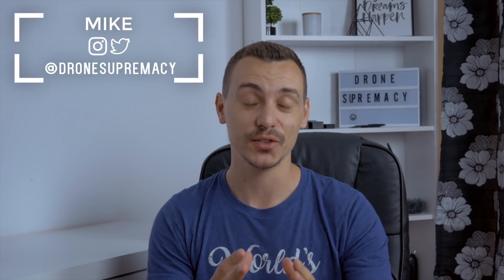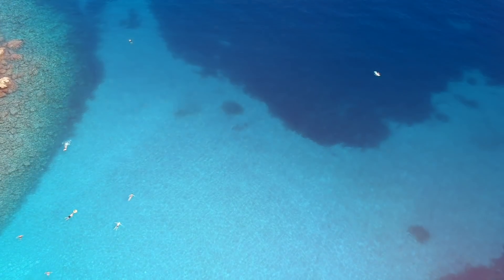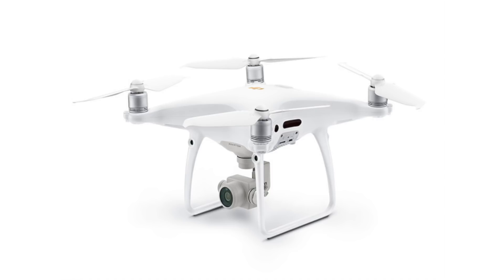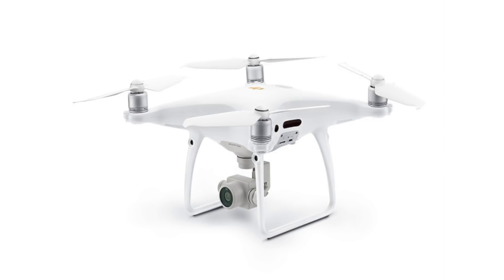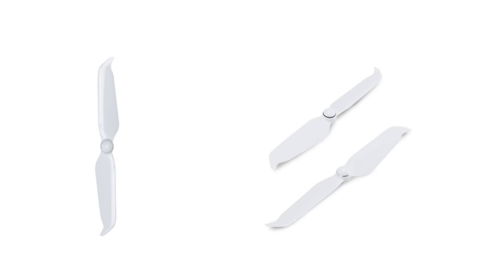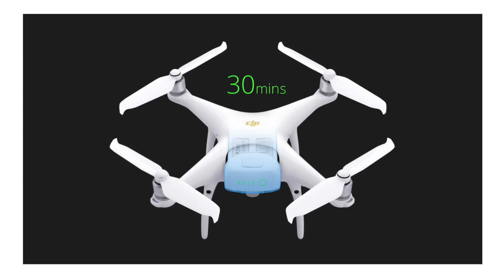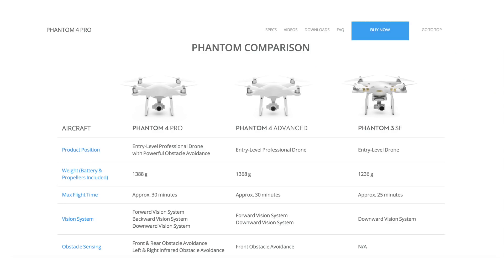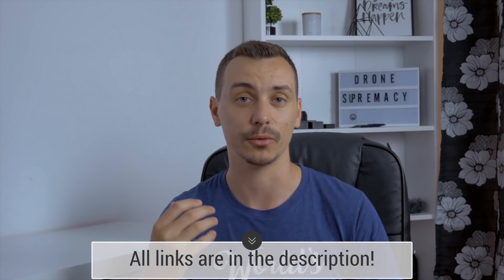DJI Phantom 4 Pro v2.0 RELEASED! Should You Buy It?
The new DJI Phantom 4 Pro v2.0 is now here and it brings minor updates over the regular Phantom 4 Pro. The biggest change is the change from Lightbridge transmission technology to OcuSync, the newly design propellers for 4db less noise and the new ESC motors. The price of the Phantom 4 Pro v2.0 is $1499 and it replaces the old-gen Phantom 4 Pro. What do you think about it? Let me know below!